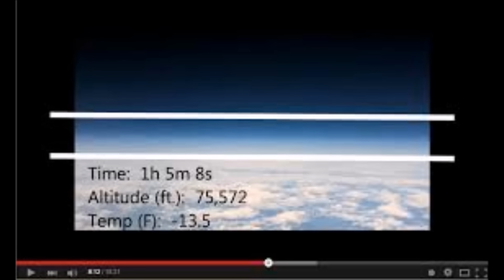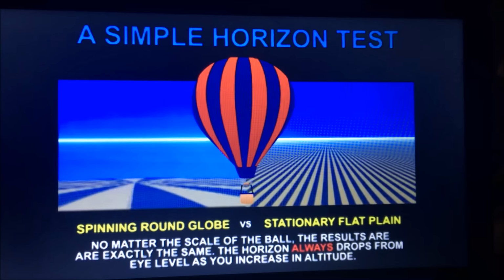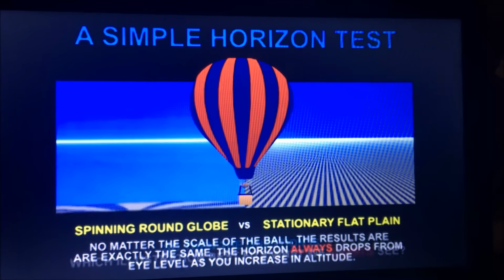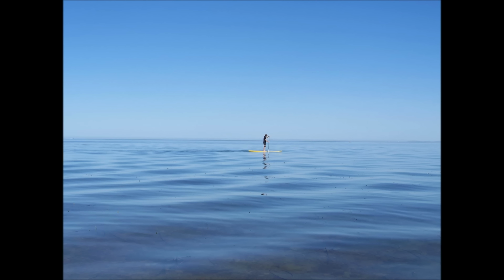The Flat Earth Introduction Guide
This is a guide to help you to understand the Flat Earth Theory. I have selected five point to the flat earth that can not be over seen. Keeping this basic and down to earth. No rational thinking needed just common sense and a open mind.